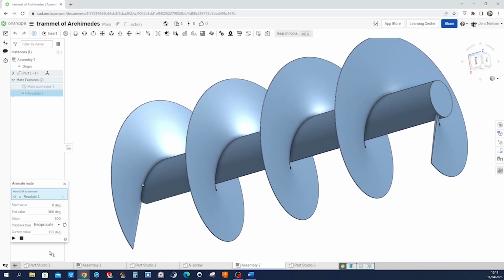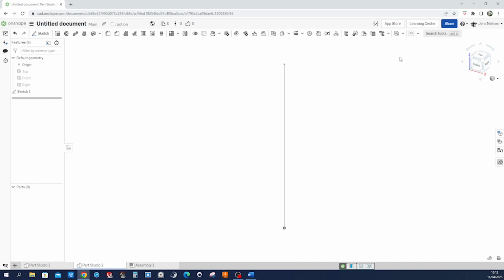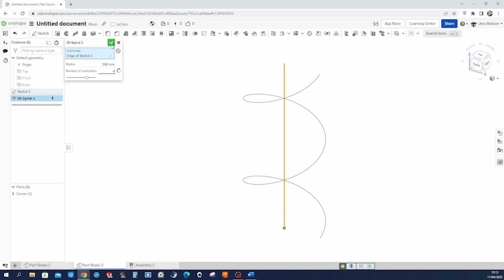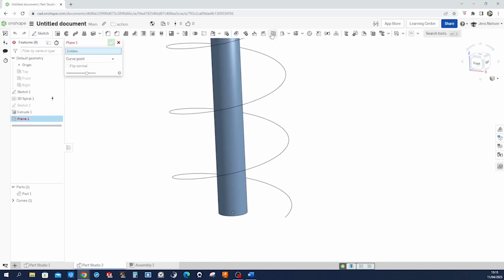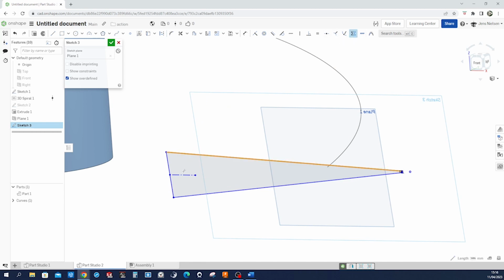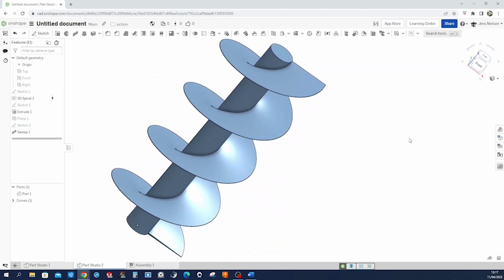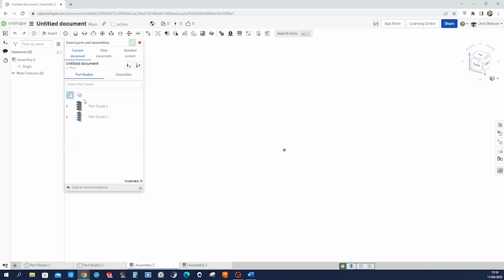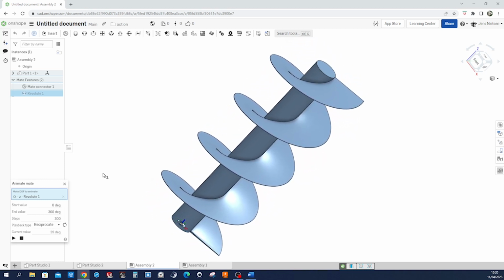Witness Unbelievable Power: An Onshape Tutorial for the Archimedes Screw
In this Onshape tutorial, we'll learn how to create an Archimedes screw with a  feature script. This curve creation tutorial is perfect for anyone new to Onshape, or for anyone who wants to learn more about curve creation, the Archimedes screw, Onshape animation and feature script.

By the end of this Onshape tutorial, you'll be able to create a simple curve using the Archimedes screw feature script and understand how it works. This tutorial is designed for beginners, so you'll be able to follow along easily. Let's get started!